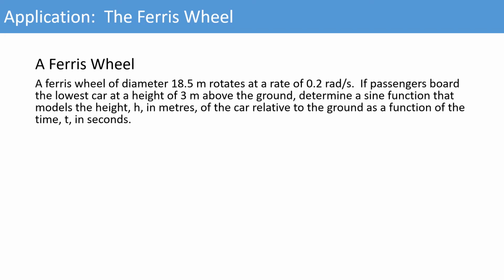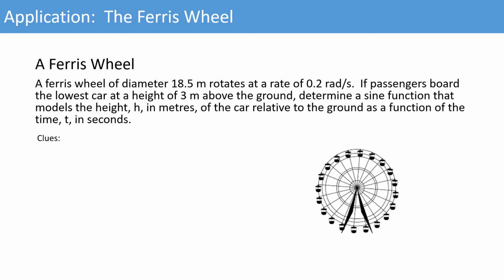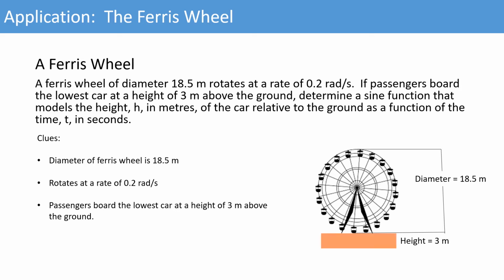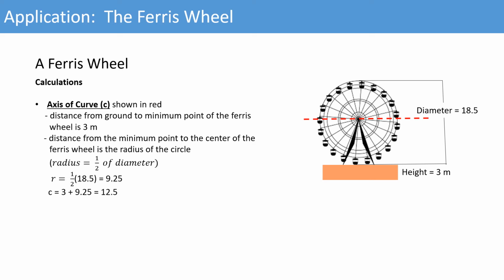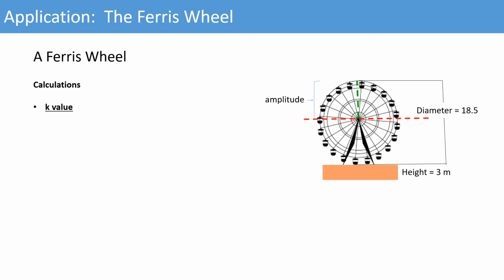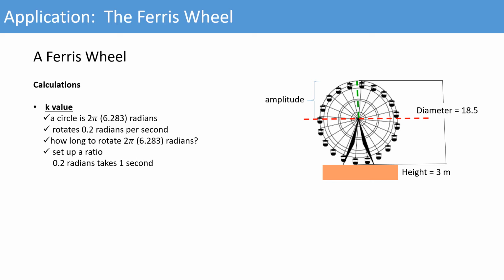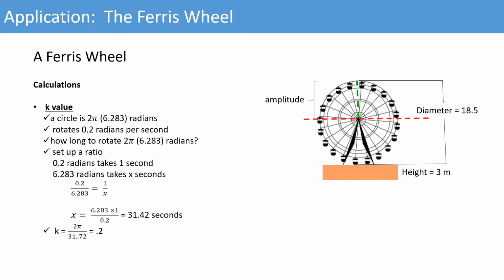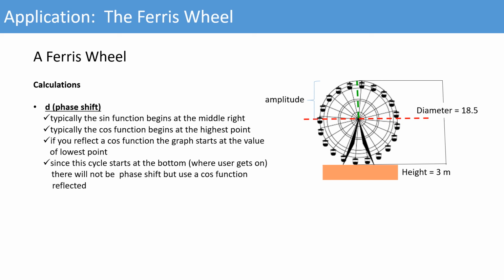Application The Ferris Wheel